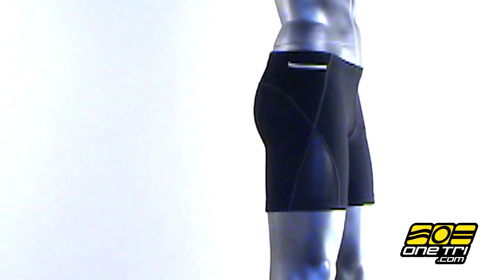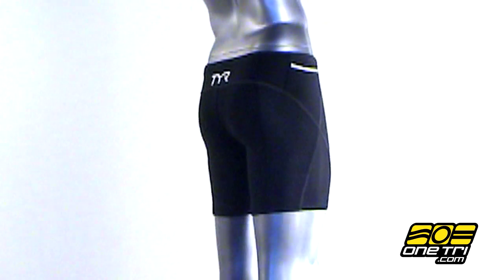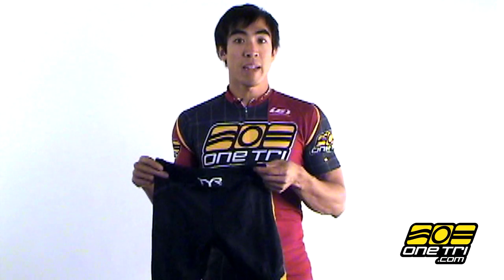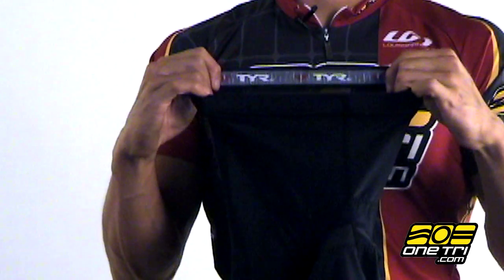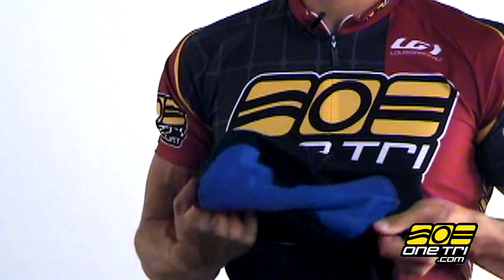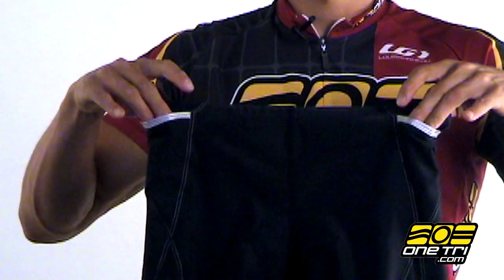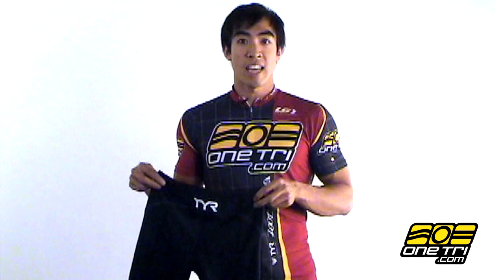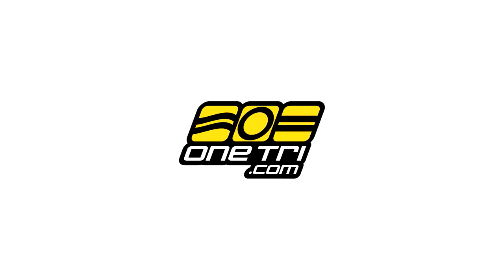TYR Splice 7" Short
TheTYR Men's Splice 7" Triathlon Race Short 2010 has additional panels in the rear of the short that lessen muscle vibration, increase muscle fiber activity and keep you hammering away in aero position. The TYR Men's Splice 7" Triathlon Race Shorts feature new and improved comfort tech leg grippers that stay put without causing irritation while TYR's new fit pattern cradles your hard working legs. The Quick Wik antimicrobial pad adds comfort, absorbs minimal water during the swim and dries quickly after leaving transition. OneTri.com  recommends the TYR Men's Splice 7" Triathlon Race Short 2010 to enhance your triathlon training and racing performance this season.